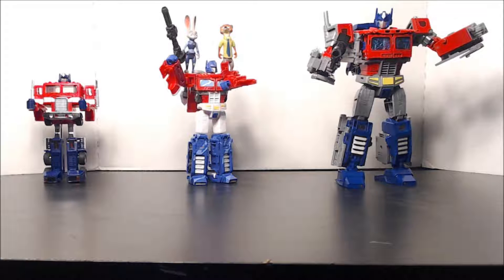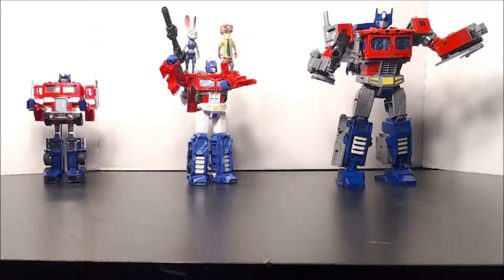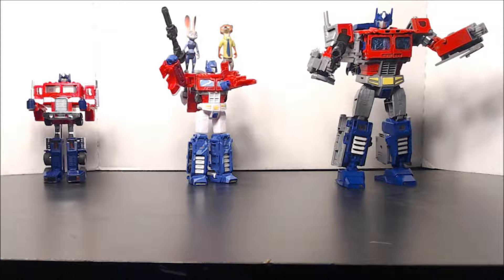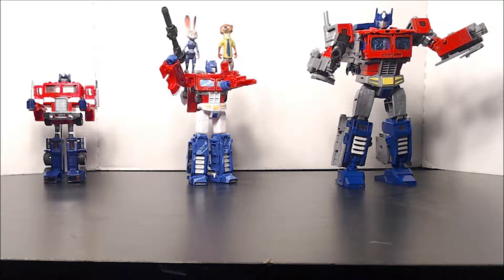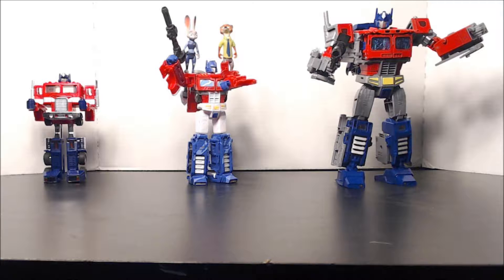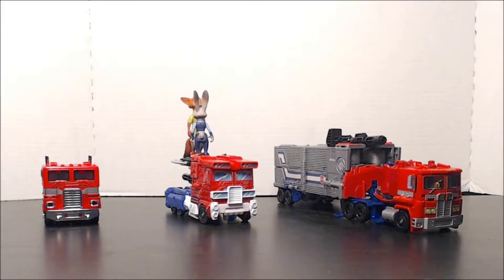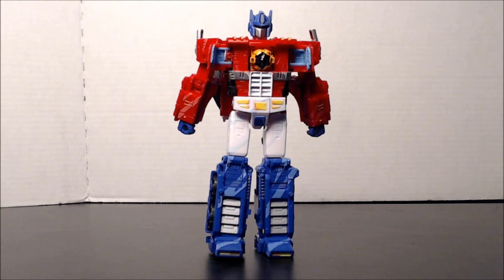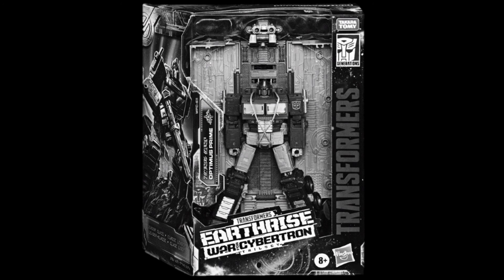35th Anniversary Optimus Prime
It's prime time with the classic autobot leader in his classiest deco yet.